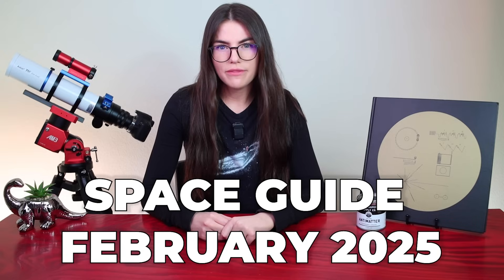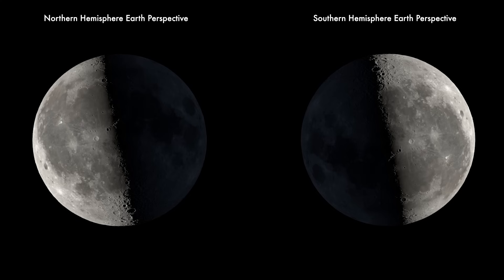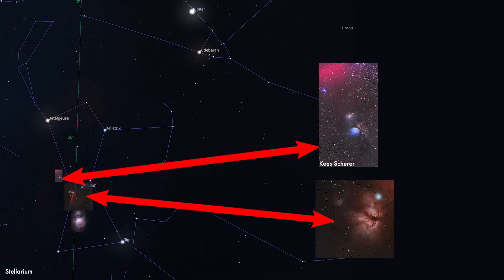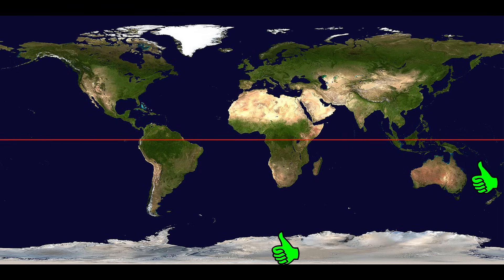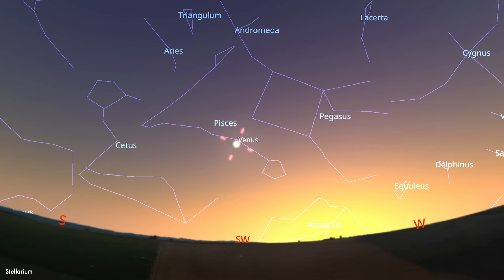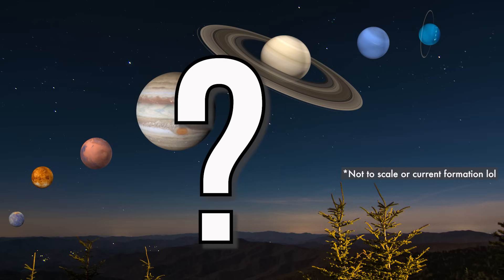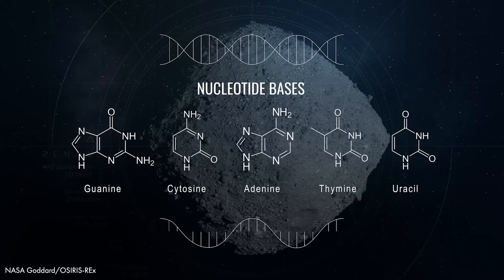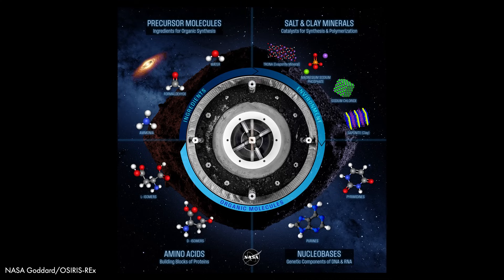Space Guide February 2025 | 7-Planet Parade, Meteor Shower, Bennu Asteroid Update!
February 2025 is packed with incredible celestial events and astrophotography targets! From a planetary parade to a meteor shower, there’s plenty to capture. Plus, we’ll be diving into the latest updates from NASA's OSIRIS-REx asteroid mission!

This is the start of a new monthly video series, and I’m excited to see how it evolves! Thanks for your support as I combine my passion for astrophotography with my experience in the space industry to explore each month’s must-see celestial events, top imaging opportunities, and the latest space and science news!

Filter Holder (for 1.25 & 2-inch filters)

Optolong L-enhance clip-in filter for Canon EOS-C

Optolong L-eXtreme clip-in filter for Nikon Z-Series

Beginner-friendly DSLR + Wide-angle Kit Lens

Beginner-friendly DSLR + Zoom Telephoto Kit Lens

Seestar S50 Smart Telescope (Agena) (HPS)